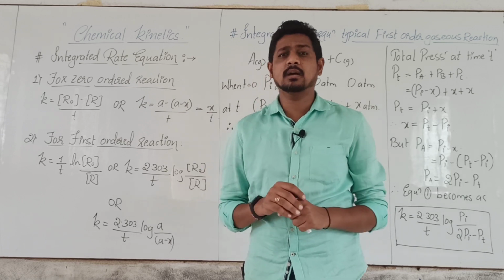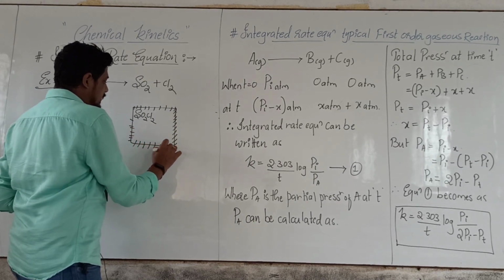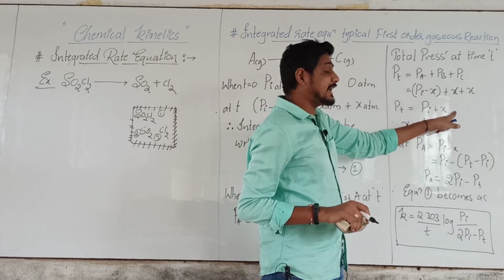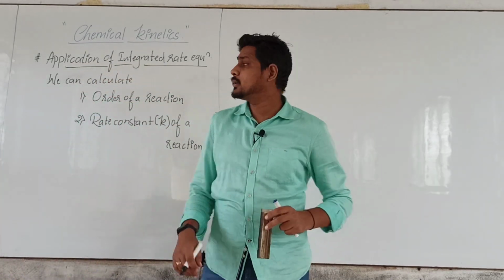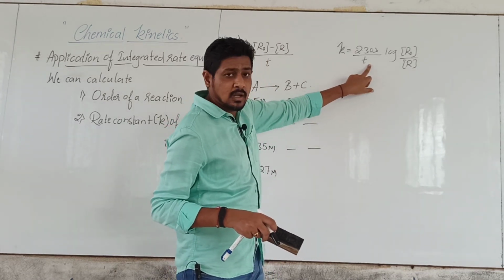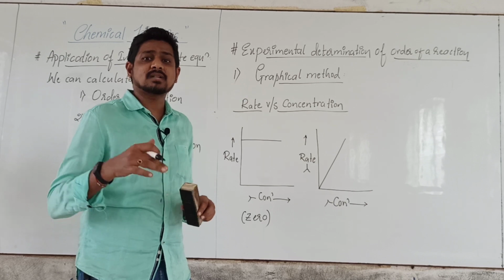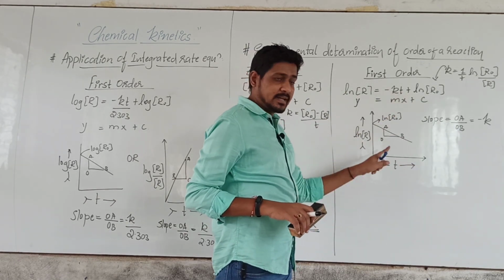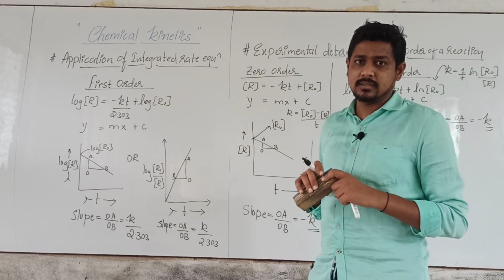chemical kinetics part 8